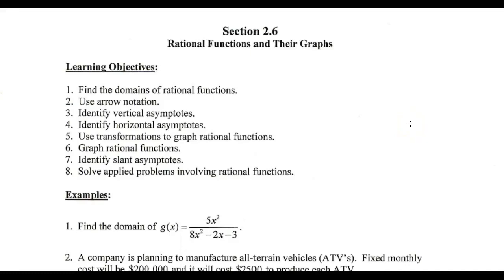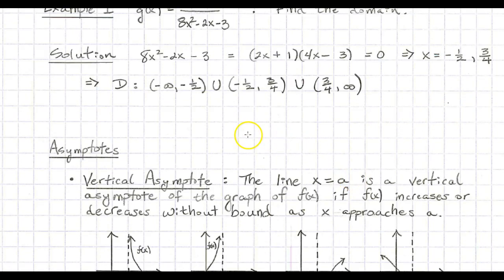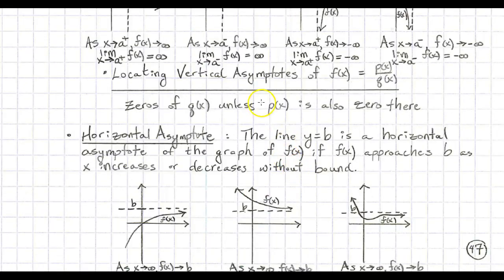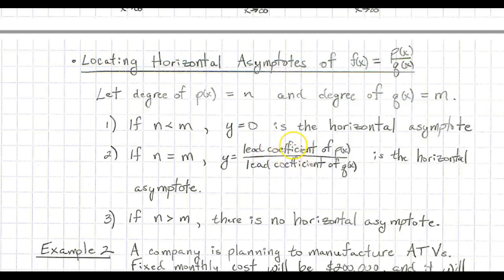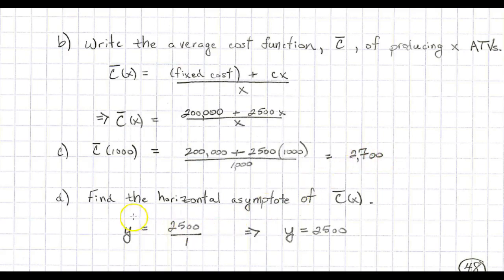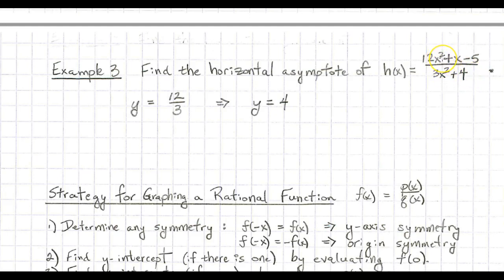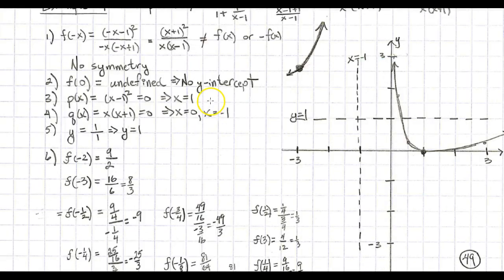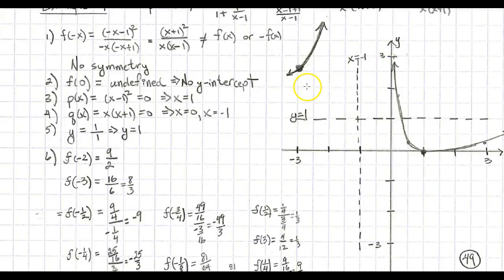Precalculus Section 2.6 Examples